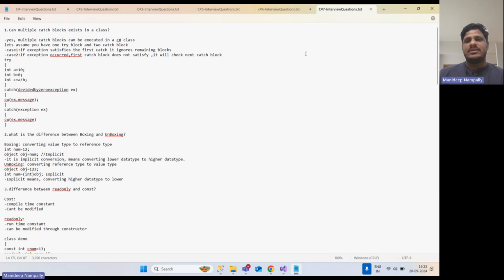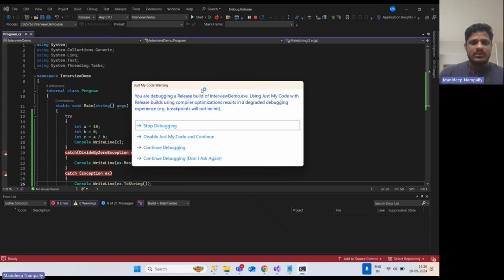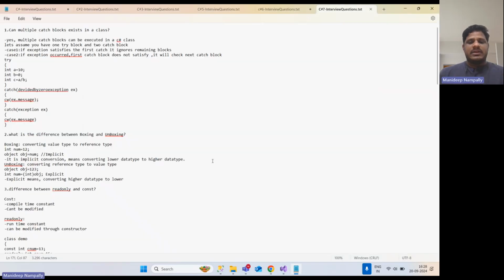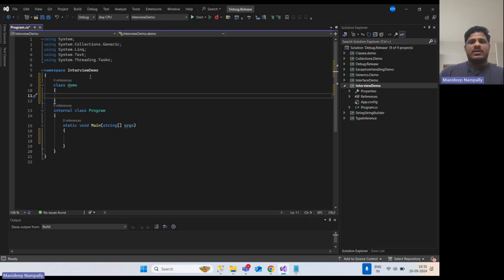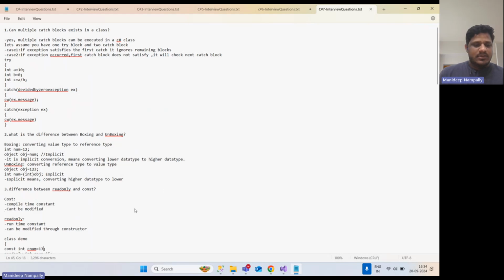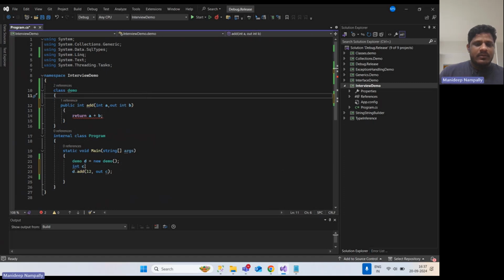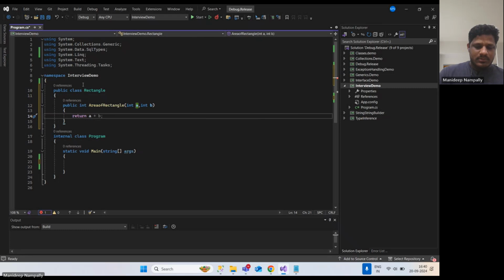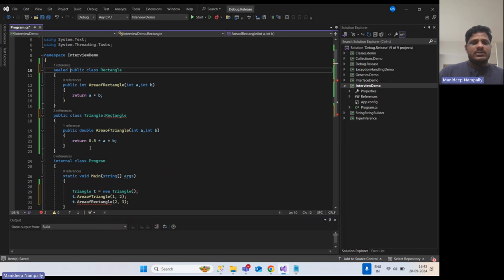Interview Questions-7 | C# Tutorials